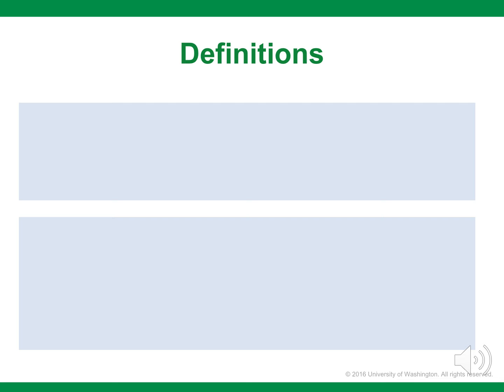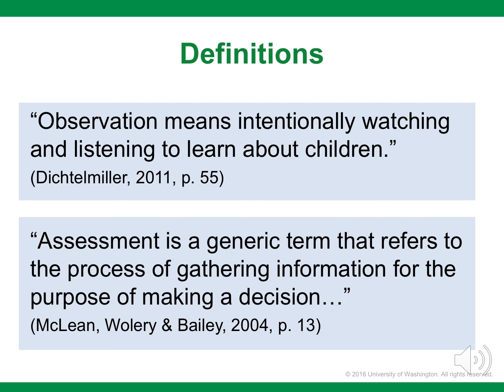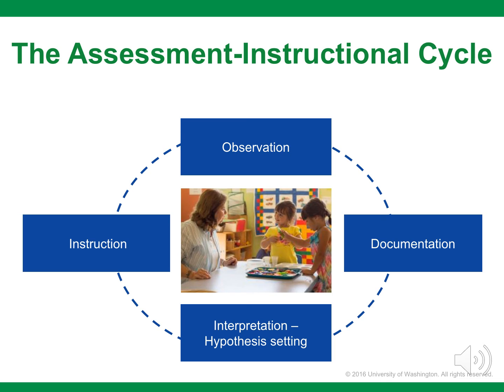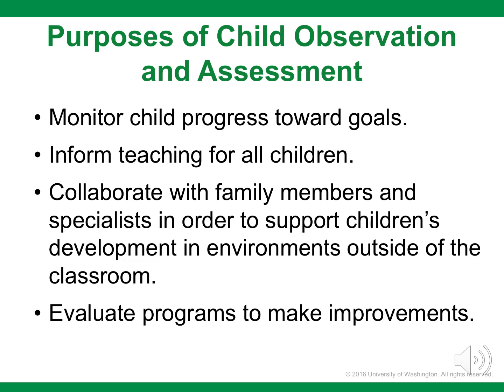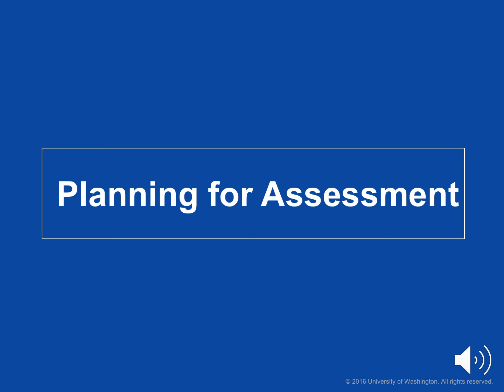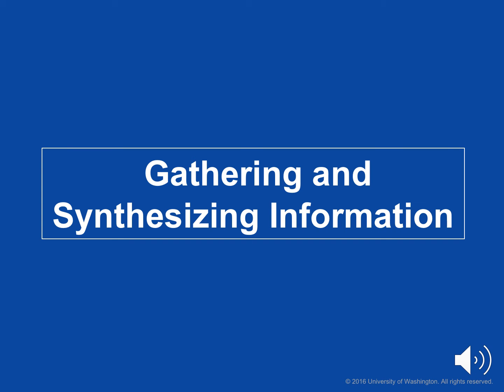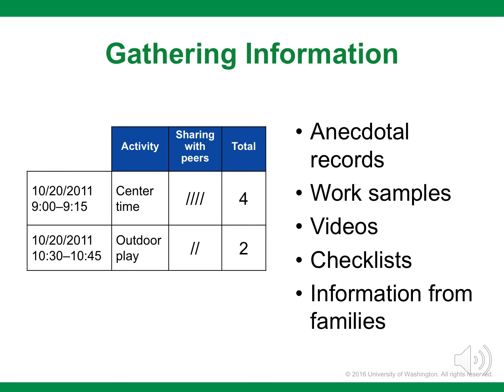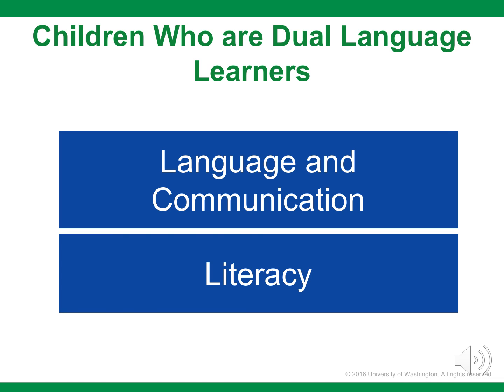Observation and Assessment Overview